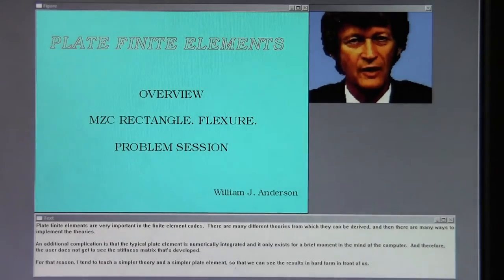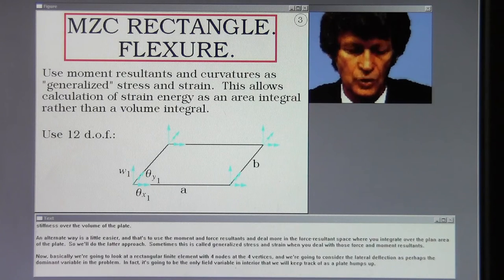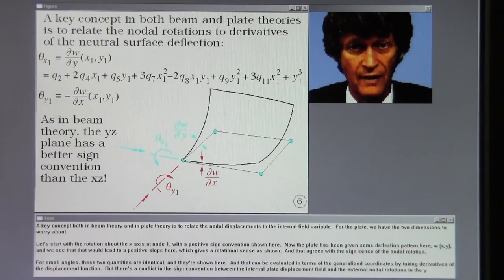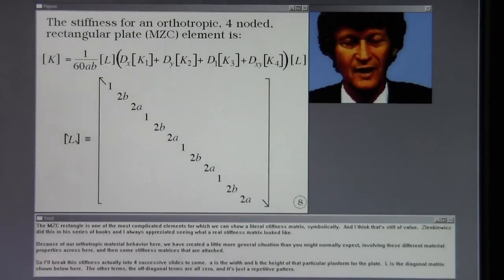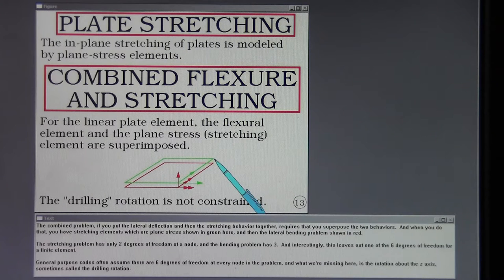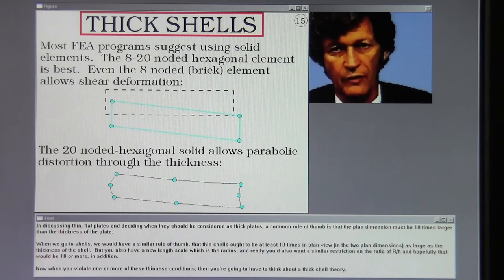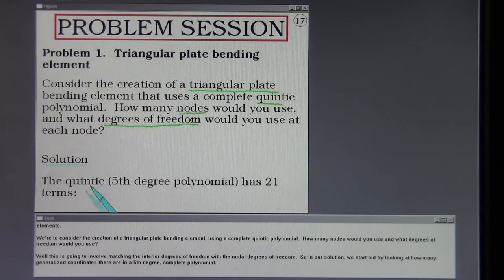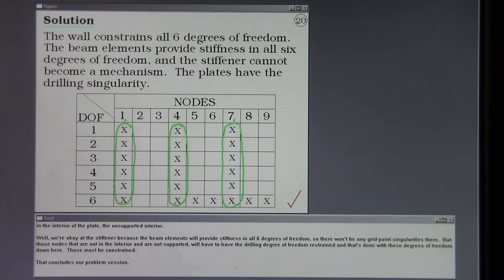Plate Finite Elements. Lecture 16.